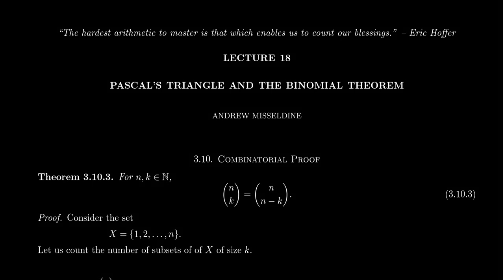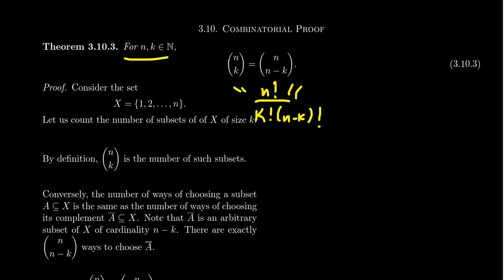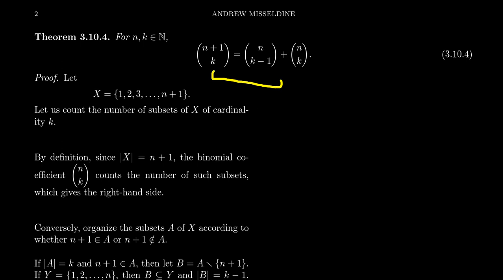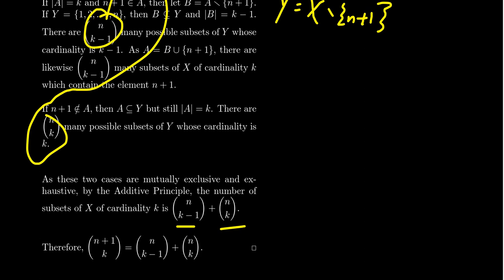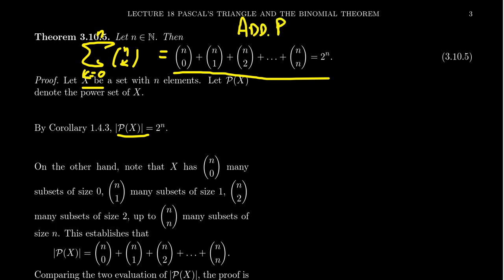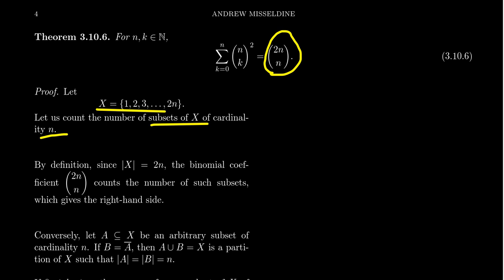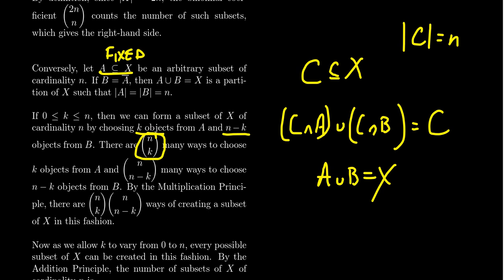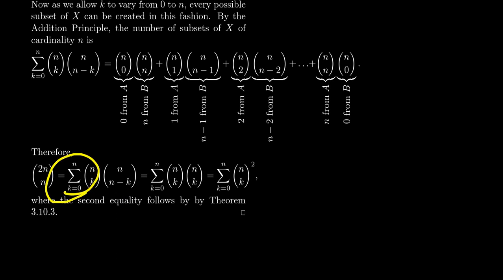Proving Binomial Identities using Combinatorial Proof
In this video, we continue learning about the method of combinatorial proof. We do so by focusing on four identities on binomial coefficients.

This is lecture 18 (part 1/3) of the lecture series offered by Dr. Andrew Misseldine for the course Math 3120 - Transition to Advanced Mathematics at Southern Utah University. A transcript of this lecture can be found at Dr. Misseldine's website or through his Google Drive